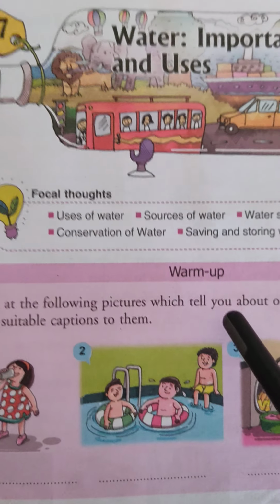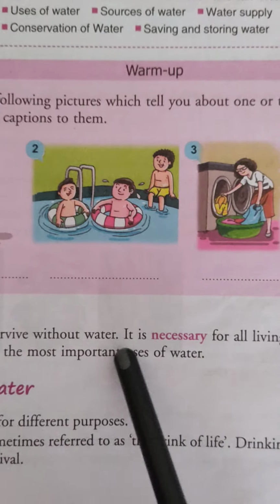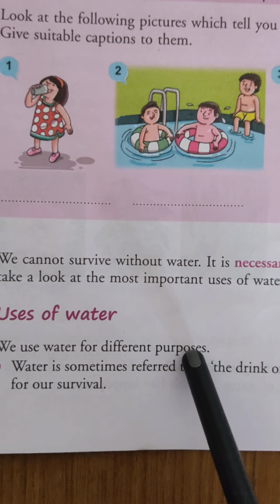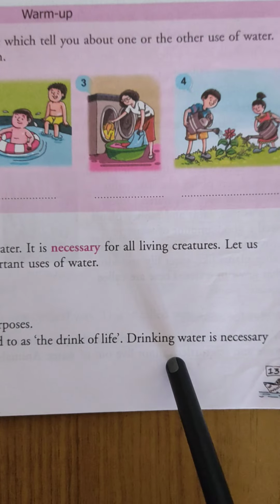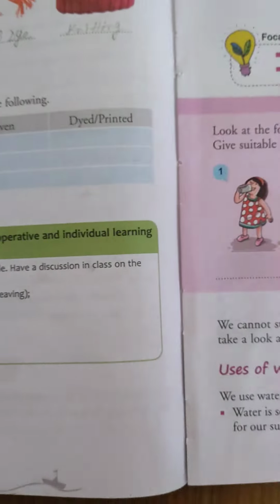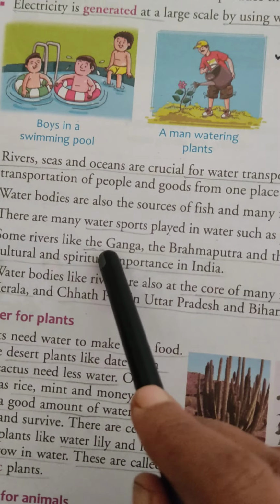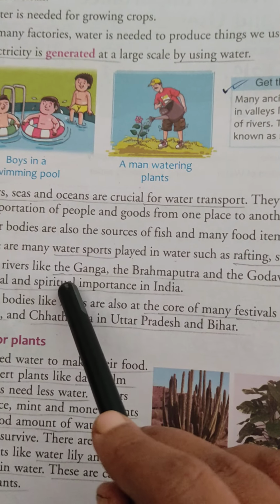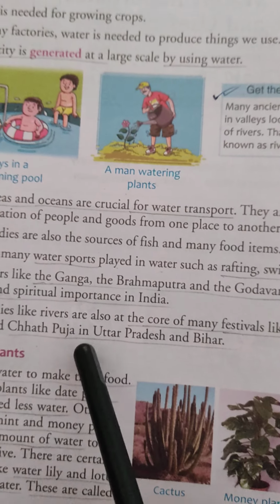Class III EVS Chapter-17 Water: Importance and Uses (1st part)